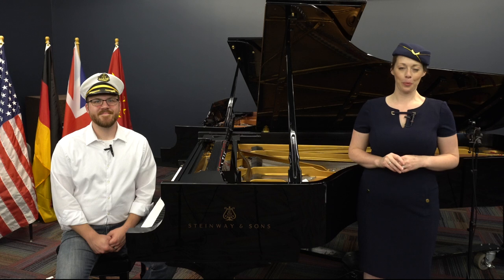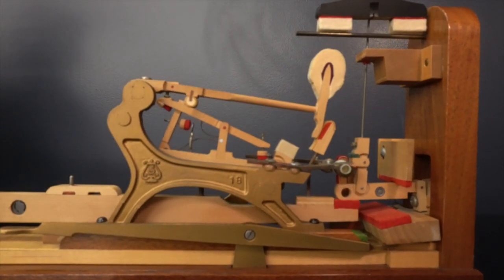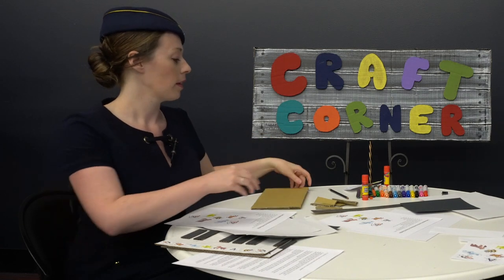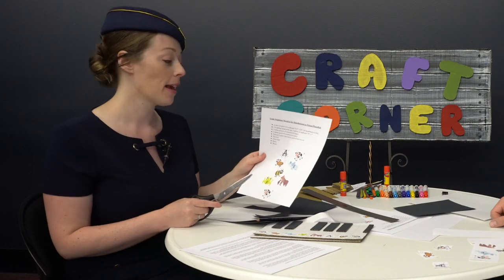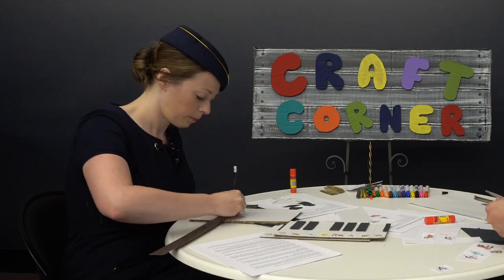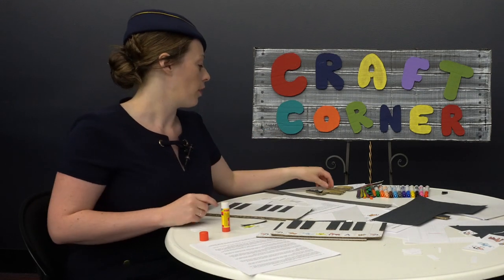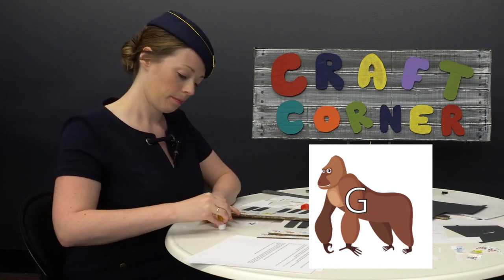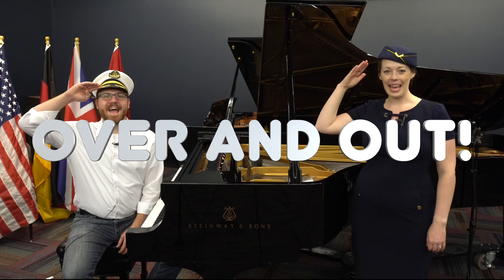Virtu(al) PianoKids Video 1: Introduction to Virtu(al) PianoKids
Welcome to our Virtu(al) PianoKids world tour, where we will be exploring the building blocks of music, and the countries from which our contestants will be performing! Get to know the piano in this introductory video and participate in a build-your-own piano craft to use during the rest of our series.
To see a list of craft supplies needed for this video,